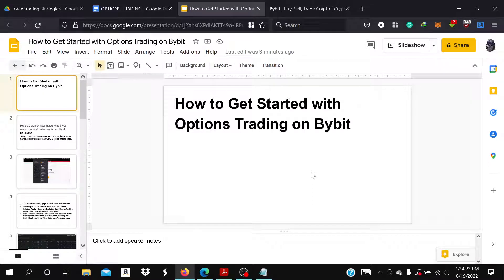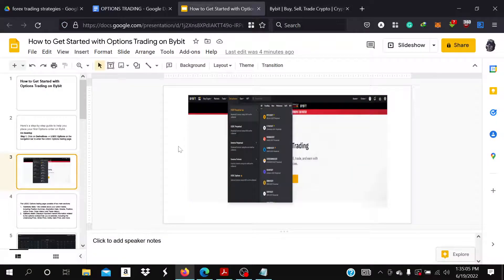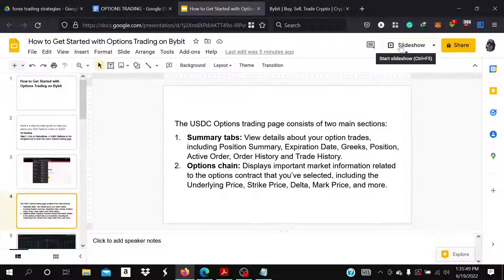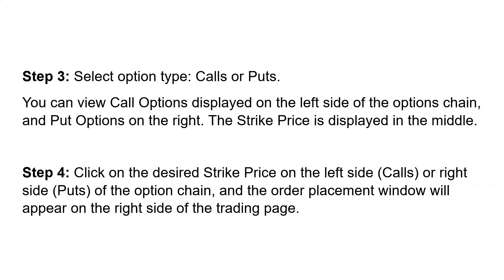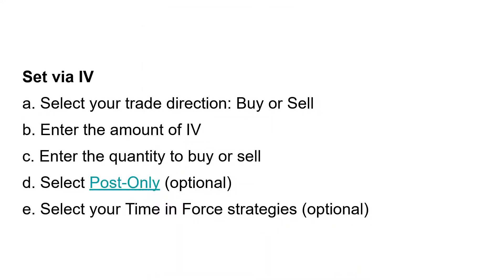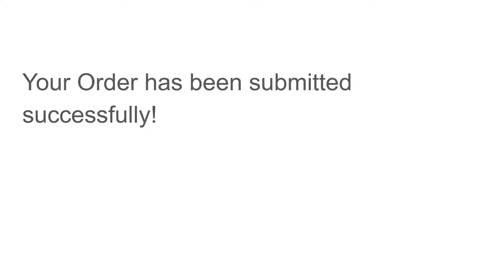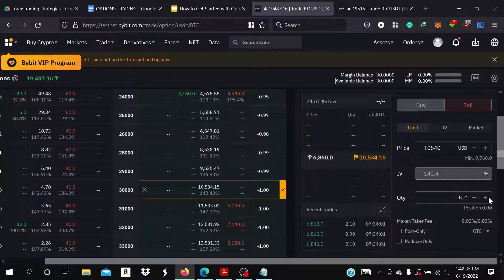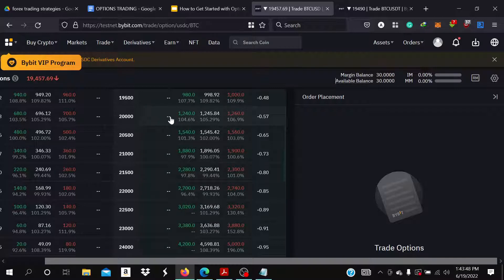How to Get Started with Options Trading on Bybit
Option trade setups
On the chart the timeframe was the day timeframe

BULL CALL SPREAD EXAMPLE
Crypto A is 218.07
Buy 215 call for 5.05(in the money call)
Sell 225 call for 0.71 (out of the money call)
Both options expire 9/20/2019 or 23 days from today
Net debit of 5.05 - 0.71 equals 4.34 (we are paying money to enter so its a debit spread)
So 10 contact would cost us $4,340 (margin held by broker)
Breakeven crypto price = 218.07 plus 4.34 equals 22.41
Max loss = the net debit = $4,340 and occurs if the crypto price is below 215 at expiration
Max gain is $5,660 and occurs if the crypto is at or above 215 at expiration
 Max gain = width of spread (10.00) minus premium paid (4.34)= 5.66 or $5,660 for 10 contracts.

The Bear put spread
Buy a put option
Sell a put option with a lower strike to fund your purchase
You are buying the put spread
Same expiration date for both put options and same crypto
Its a bearish vertical spread; you believe the crypto will fall, ideally all the way to the short puts strike price by expiration - to maximize profits
Your profit is capped by the short option
In exchange, you are able to partially fund your long put option

Buy and sell trading setup for options
Buy setup
Buy to open; option buyer wants to enter a long position(buy a call option); you are spending cash.
Sell to close; option holder wants to exit a long position (sell your call option)

Sell setup
Sell to open; option seller wants to enter a short position(short a call option); selling a covered call; you buy the crypto and then sell to open a call option at the next strike up. You are receiving crypto.
Buy to close; option seller wants to exit a short position(buy to cover your short call option)

Both Long and short setup use a vertical spread.

Hope these trade setups for options help.